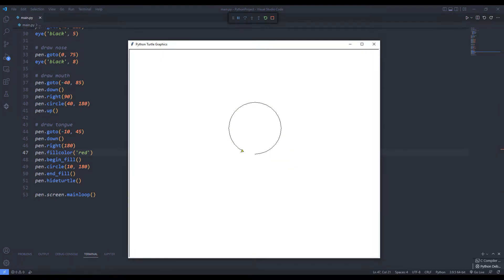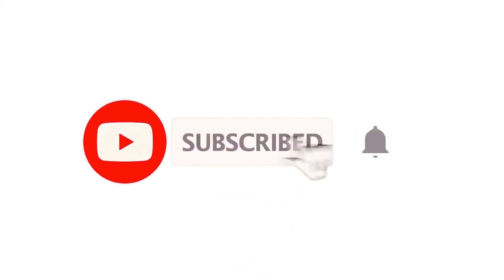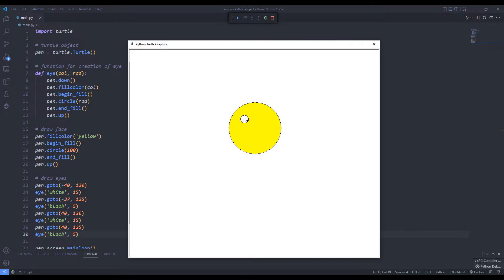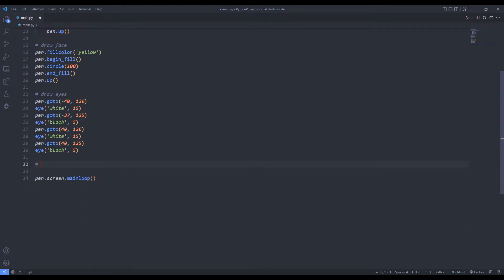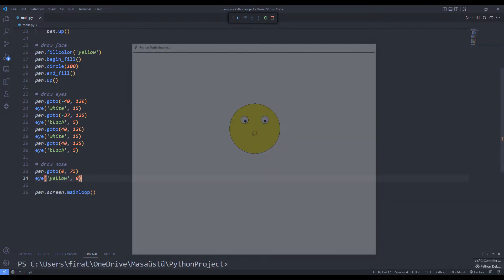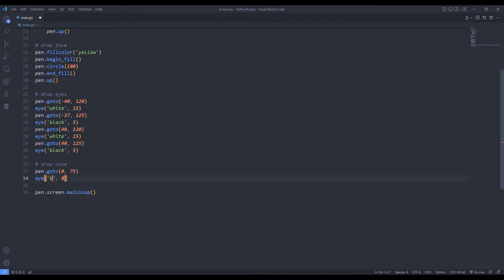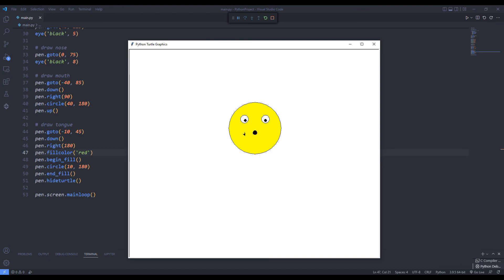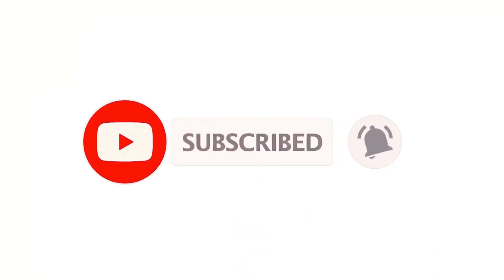Draw smiling face emoji using Turtle in Python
We will make a smiley emoji using the Python Turtle library. I will do the project with you again.